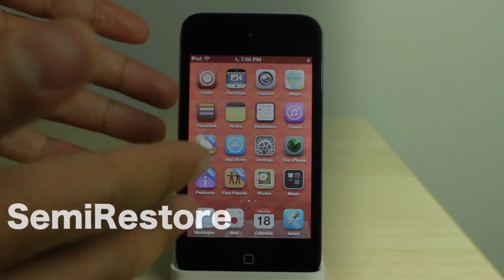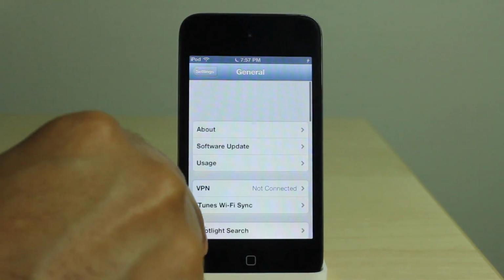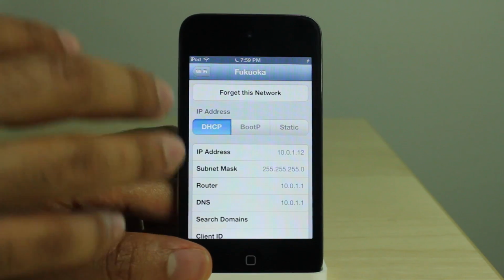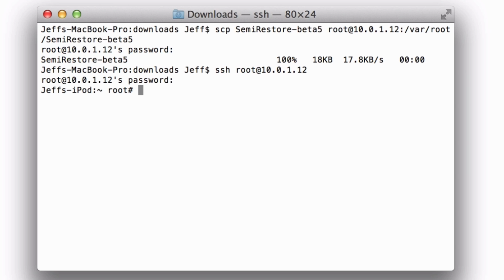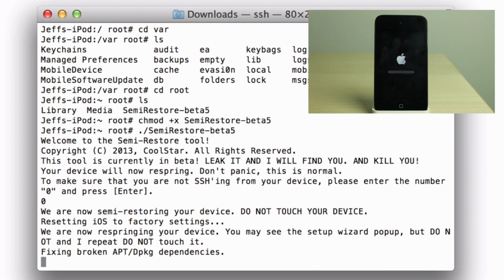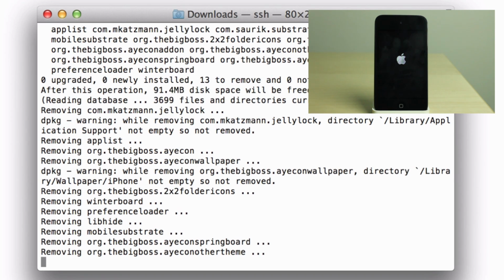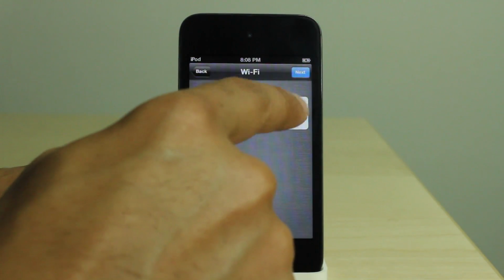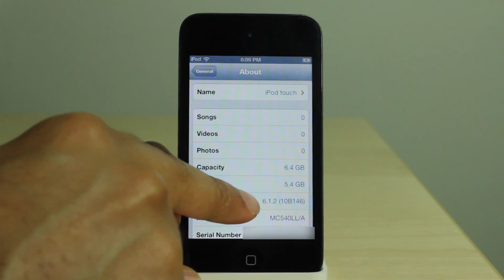SemiRestore Tutorial (preview)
Name: SemiRestore Tutorial (preview)
Description: How to perform a SemiRestore to restore your device back to stock without losing jailbreak or upgrading firmware.
Price: Free
Repo: n/a
Developer: Coolstar

About iDB